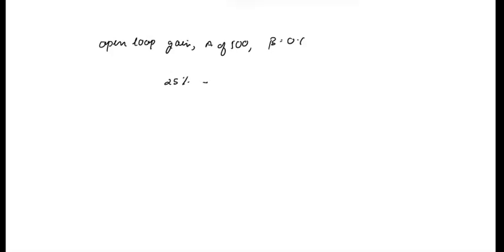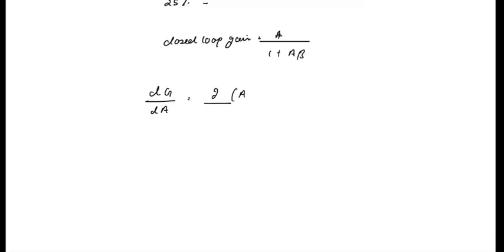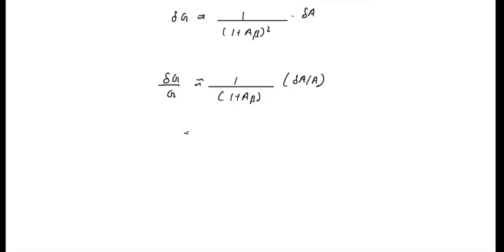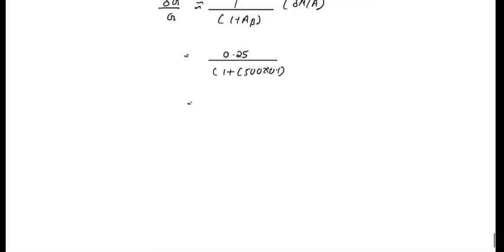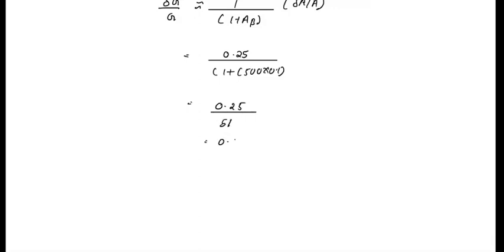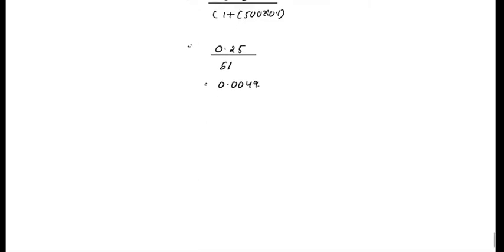Find the loop gain needed for GE ≤ 0.1%. (b) Find ag to achieve A = 50 with the above G What is the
Find the loop gain needed for GE ≤ 0.1%. (b) Find ag to achieve A = 50 with the above GE. (c) What is the actual value of A? How would you change b to make A = 50.0 exactly? EXAMPLE 1.7.aFind the loop gain needed for GE O.1%.bFind as to achieve b to make A=50.0 exactly? A=50 with the above GE.c What is the actual value of A?How would you change Solution.